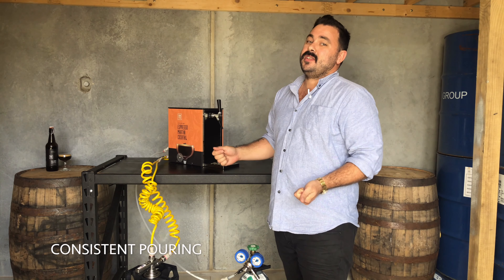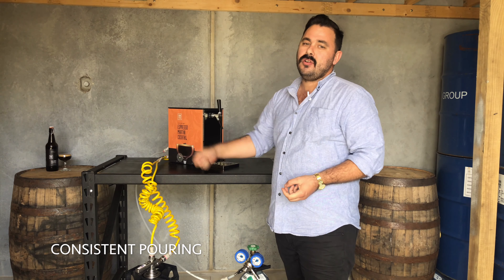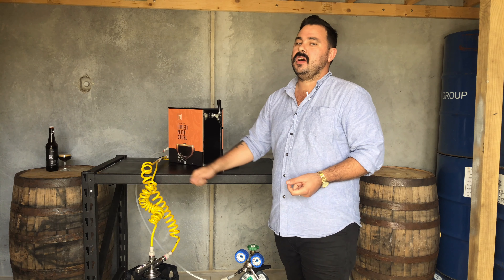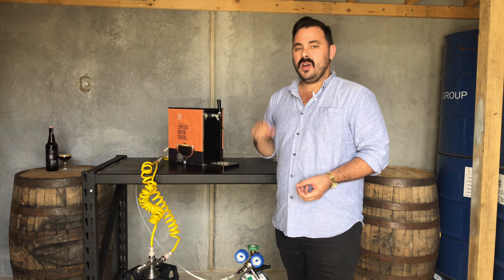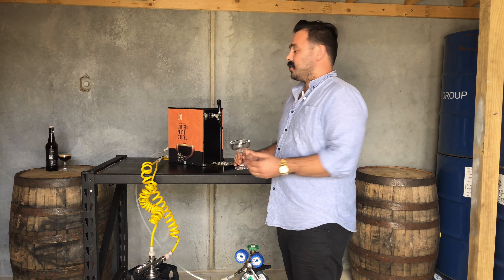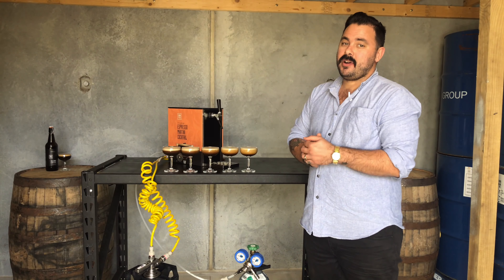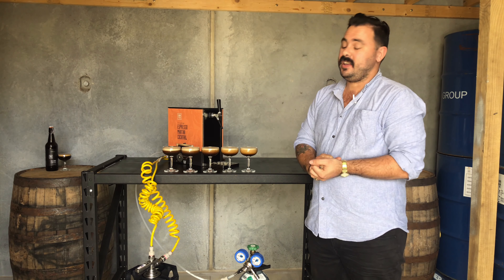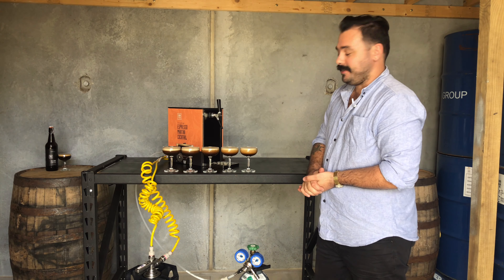Onyx Espresso Martini Cocktail - Counter-top Tap - Consistent Pouring with 5 in a row